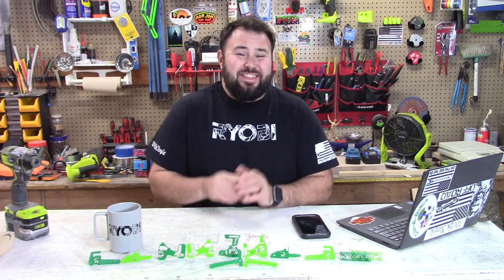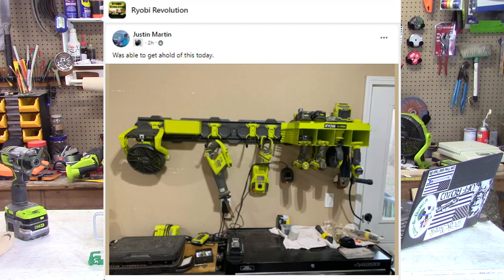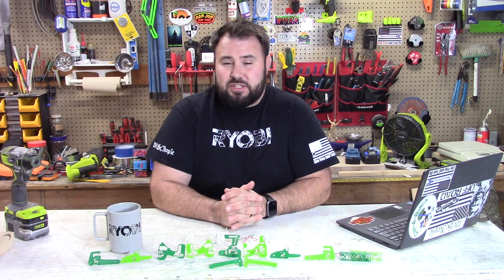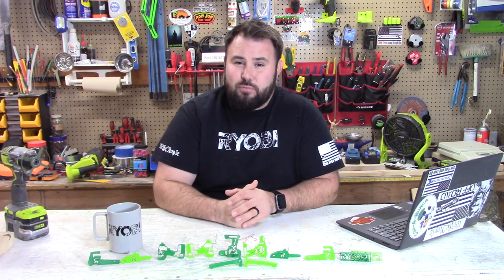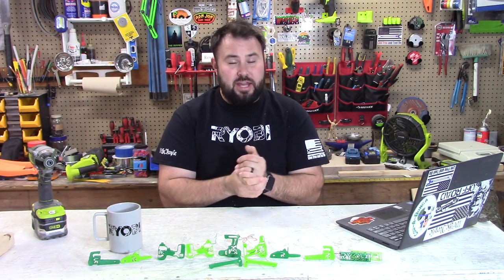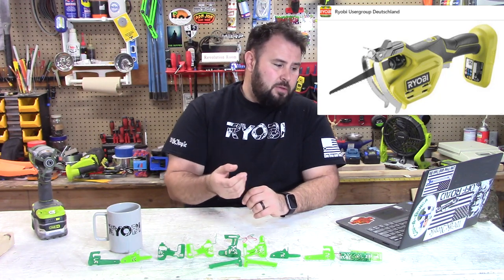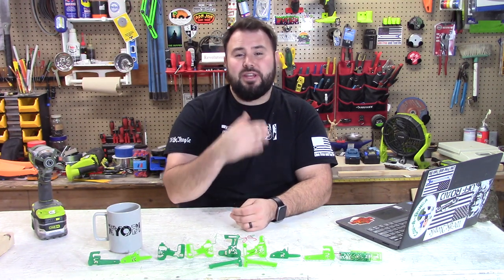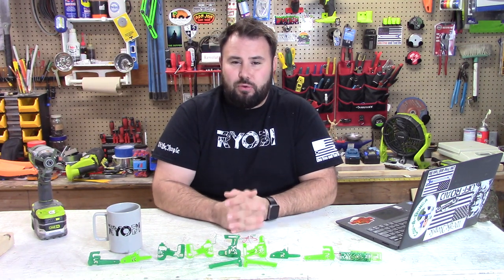Ryobi Weekly update 12 10 21 [cool stuff!]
It's that time again, and this week we had good activity and projects. Grab a coffee sit back and check out what's going on in the Ryobi world